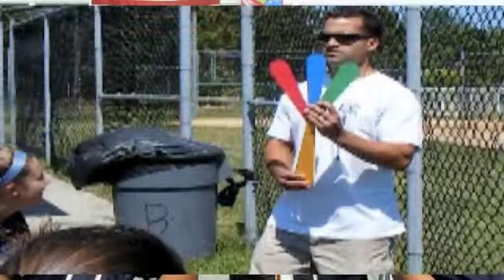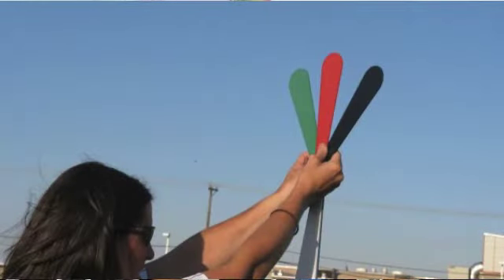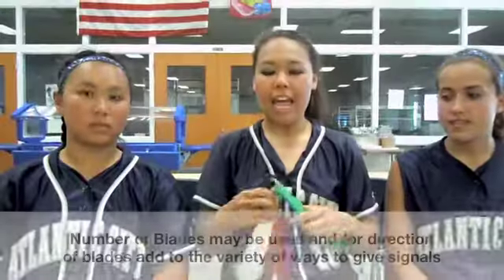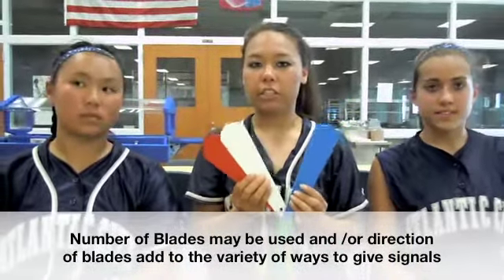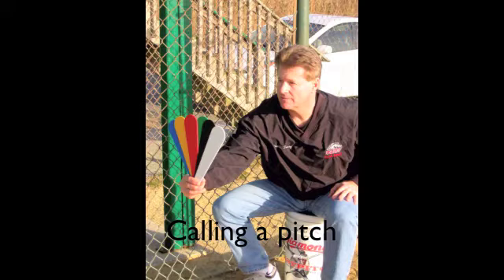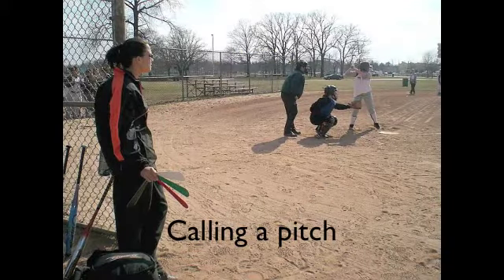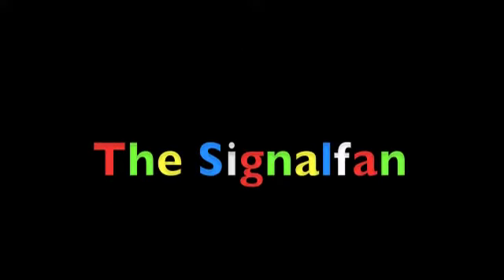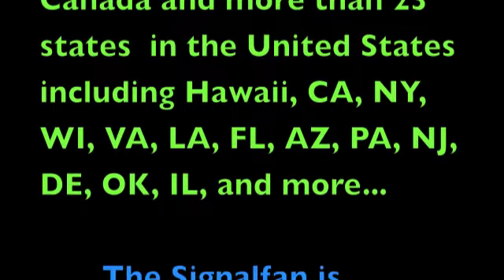Softball signs by varsity players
A clearer way to communicate with fielders, and players of all sports including softball, field hockey, basketball, lacrosse, soccer, football, volleyball and more. Give signs with just a glance.